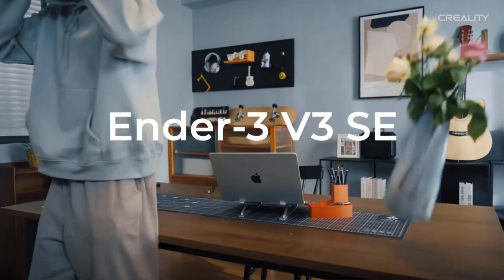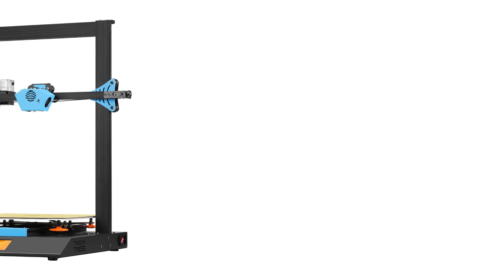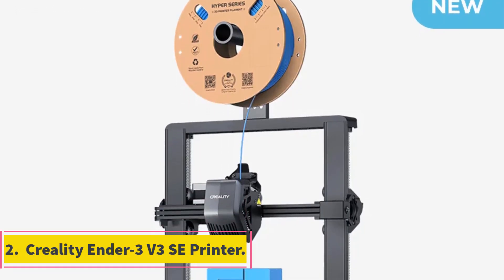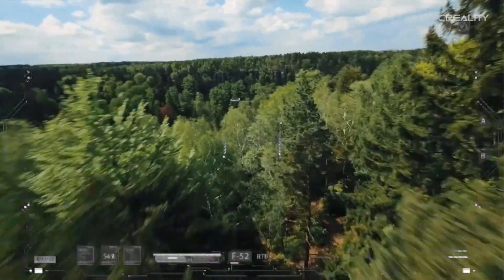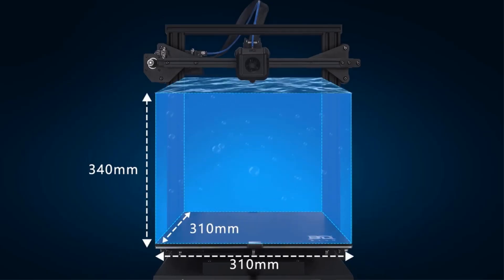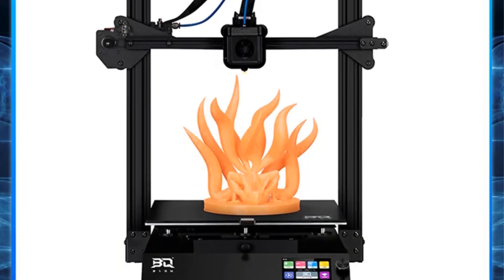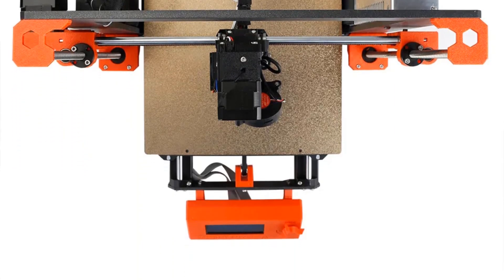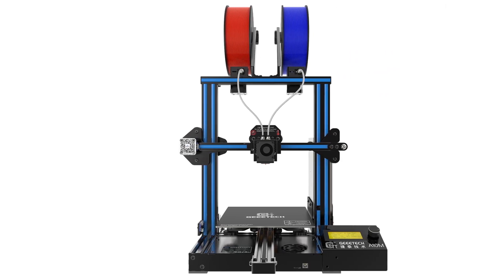✅Best 3d printer Under $500 On Aliexpress | Top 5 3d printer Reviews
Twotrees Blu-5 3D Printer

Clone Prusa DIY 3D Printer

Geeetech A10M FDM 3D Printer

Hey guys in this video we are going to be checking out the Best 3d printer Under $500. You Can Buy Right Now. We made This List Based On Our Personal Opinion and hours of research & we have listed them based on the type of features and Price. We have Included options for every type of user so whether you are looking for the best budget.

What is the fastest 3D printer under $500?
What is the best 500 dollar resin printer?
What is the cheapest type of 3D printer?
How much money is a cheap 3D printer?
Can you 3D print a gun?
Is 3D printer expensive to run?
Do 3D printers last long?
Is 3D printing long lasting?
Do 3D printers last?

      owners.